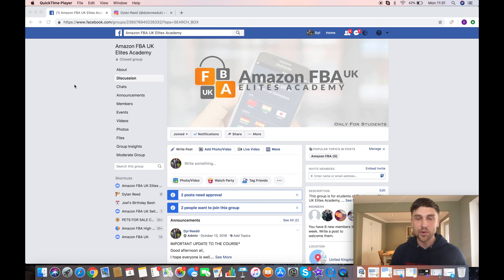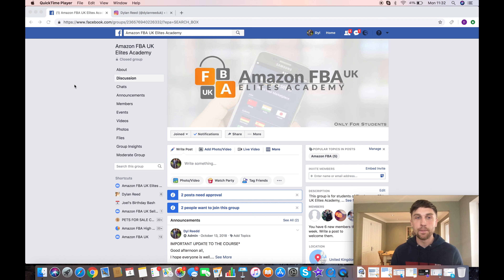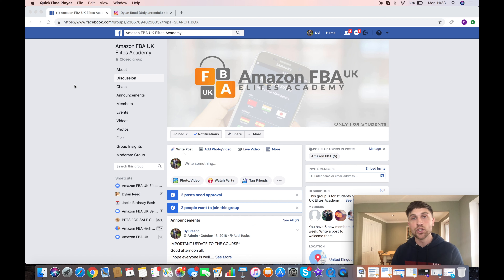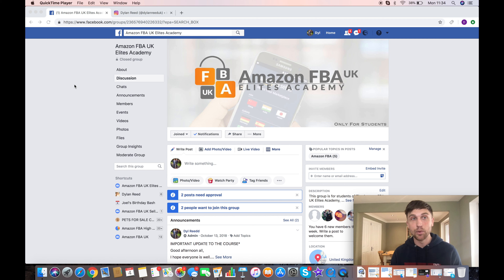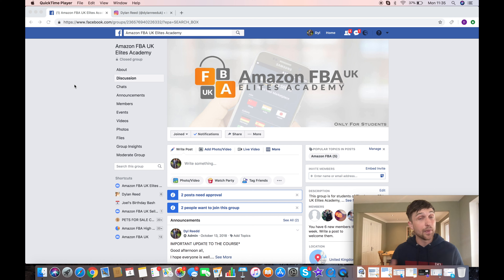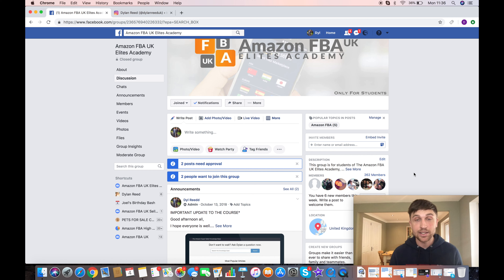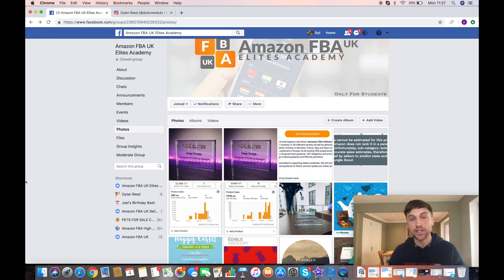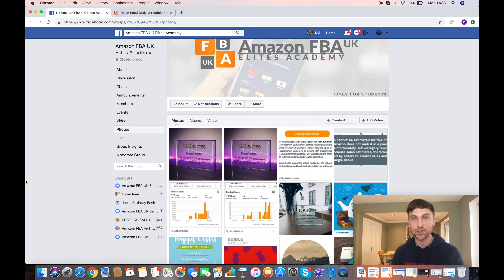Introducing The New 10K Elites Award - Congratulations To Everyone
Introducing the 10K Elites Club. Suitable for UK & US audiences.

This video will show you how to sell on Amazon FBA UK,  I have built a 6 figure Amazon business using simple and proven steps. I am so grateful to be in this position and want to help as many people as I can reach the achieve the same :)

In this guide you will learn:

➡️ What is Amazon FBA and private label.⬅️
➡️ How much money can be made on Amazon FBA UK.⬅️
➡️ How much money do I need to get started Amazon FBA UK.⬅️
➡️ Is it possible to begin Amazon FBA UK whilst working a full time job.⬅️
➡️ Where to find products that SELL on Amazon FBA UK.⬅️
➡️ How to conduct product research and what tools to use.⬅️
➡️ How to source products and contact manufacturers. ⬅️
➡️ How to create an optimised Amazon FBA UK listing.⬅️
➡️ How to get reviews. ⬅️
➡️ How to launch your product. ⬅️

If you are interested in selling on Amazon FBA in 2018 I can promise you that you're onto a good thing, and you've come to the right place.

This video will also give details of my full 2018 beginners Amazon FBA  UK Super-Seller course and its contents. This course is a full, comprehensive step-by-step video guide of how to build and scale a successful Amazon FBA UK business from home, whilst working a full-time job.

Access to my Super-Seller course, and personal 1-2-1 mentorship is currently HALF PRICE but increasing to full price shortly.

★★  My Full Amazon FBA UK Super-Seller course for beginners ★★

Looking for the best products to launch? Find everything you need here. ★★

The opportunity to sell on Amazon UK is one like no other, It has literally changed my life and has enabled me to quit my job and focus on passive income rather than active income.